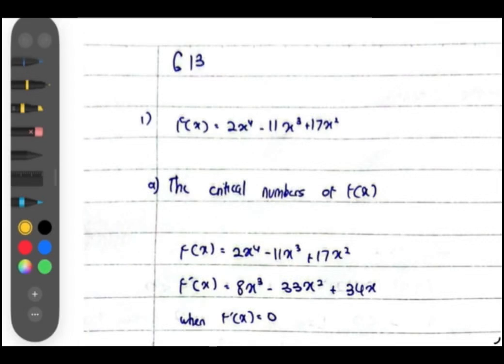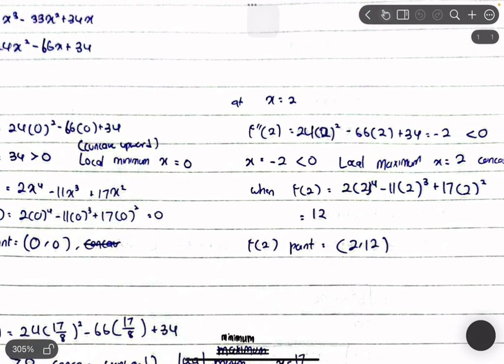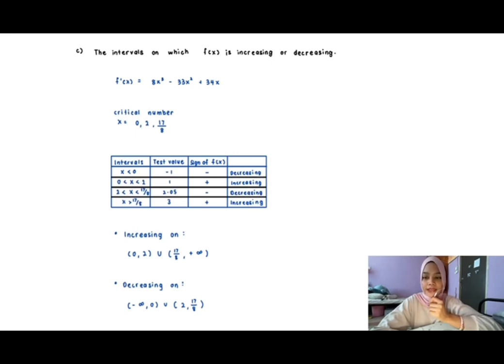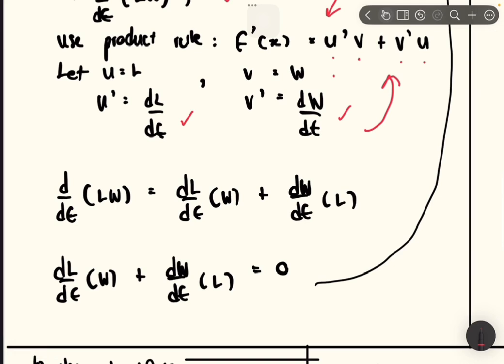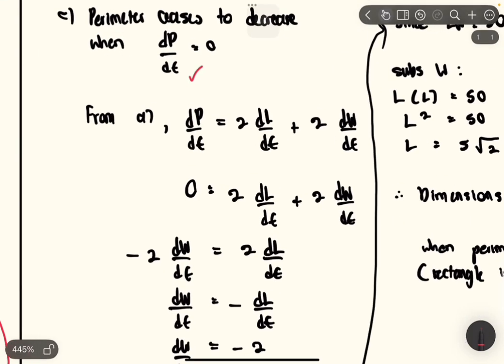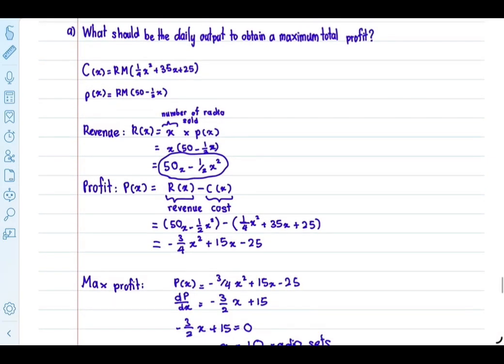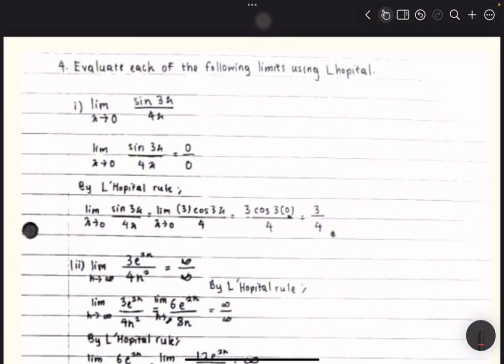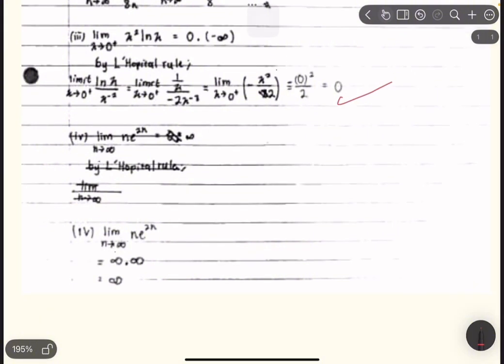23 December 2025